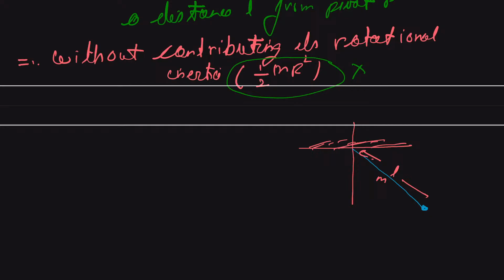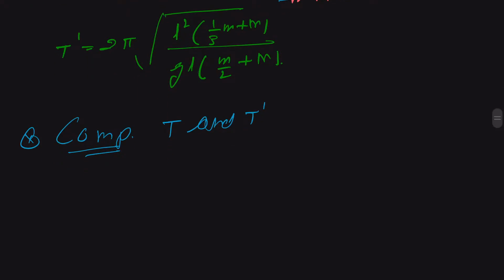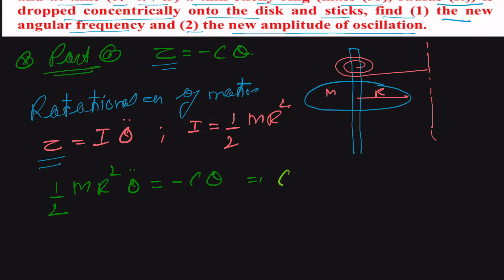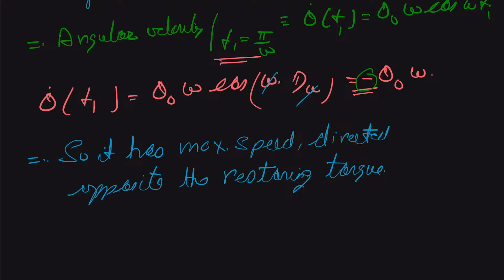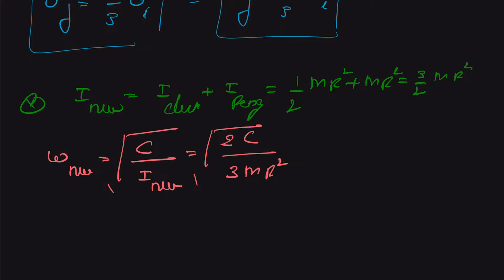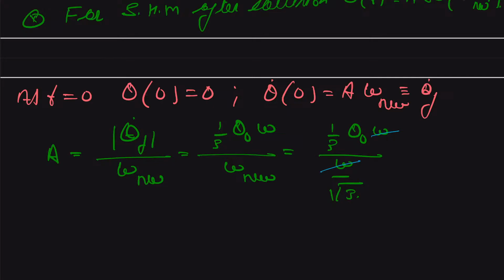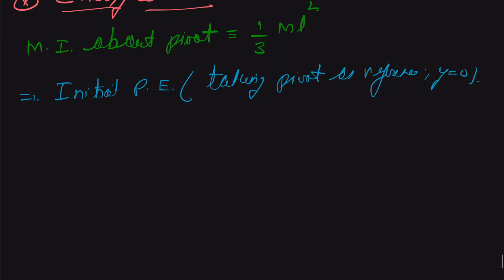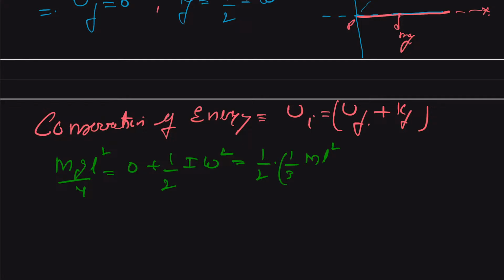Part 2- IIT JEE Physics | Rotational Motion Mastery! 🪝⏱️⚙️📏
🚀 Crush Rotational Motion!
🪝 Rod & Springs ⏱️ Rod & Disk Pendulum ⚙️ Disk & Coil Spring 📏 Falling Plank

💡 Angular Momentum ⚡ Torque ⚡ SHM ⚡ Energy Conservation

🎓 Perfect for IIT JEE aspirants ready to **level up their physics game!**